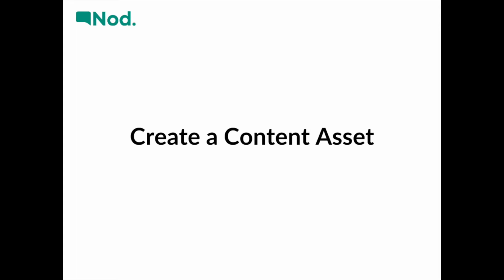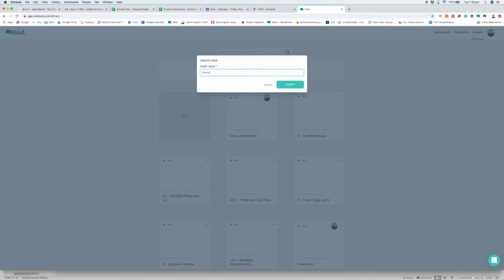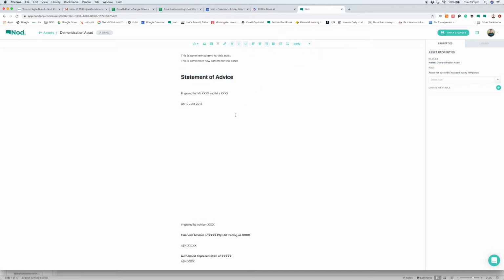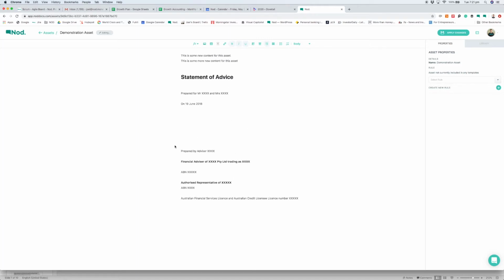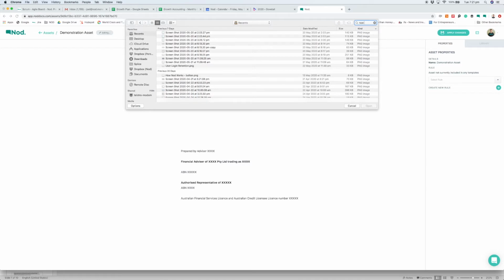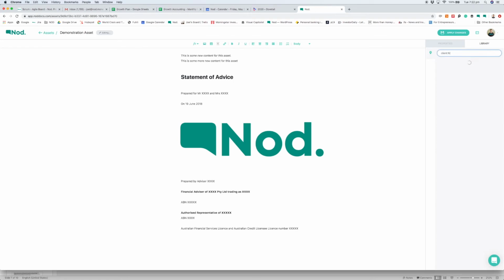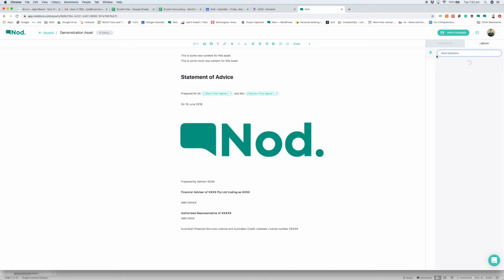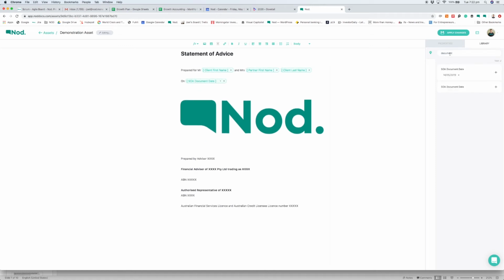How to Nod: Create a Content Asset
A video showing users how to create a content asset.